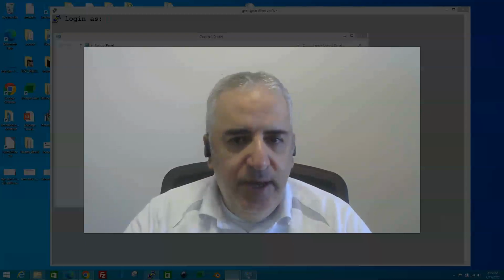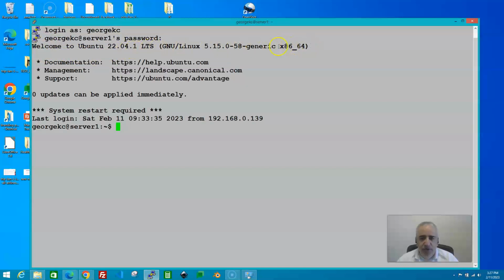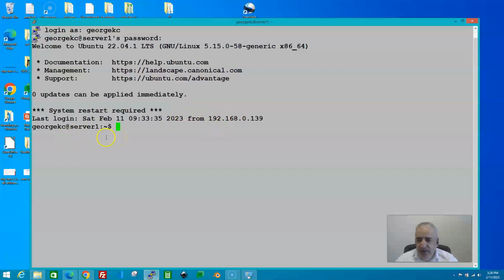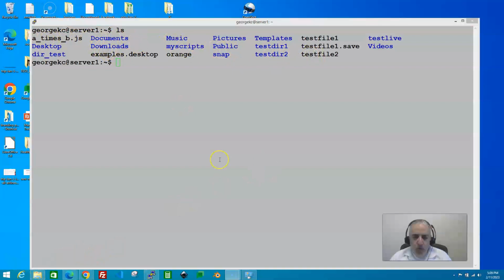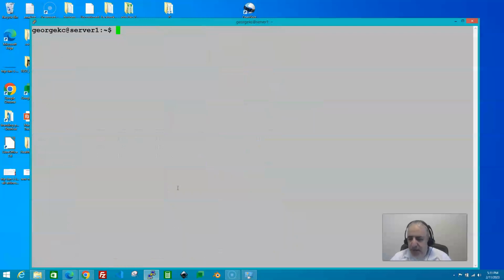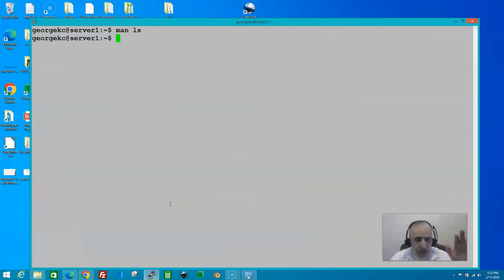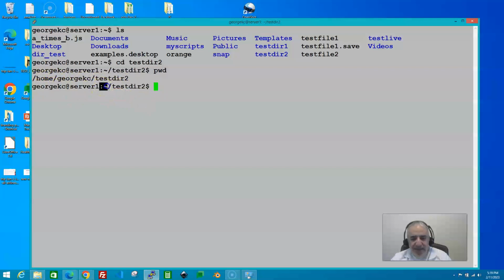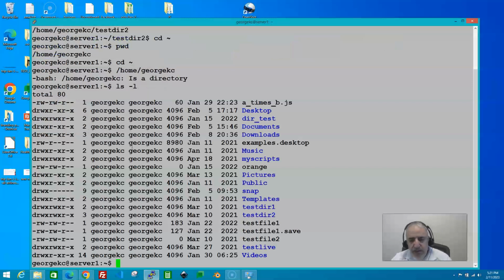Linux Commands: pwd, ls, clear, cd, and date. (Updated February 11th, 2023)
In this video, I show you on the screen how to use the commands below, and what they are used for: pwd, ls, clear, cd, and date.  Those commands are in my online course, section-2, lesson-3.